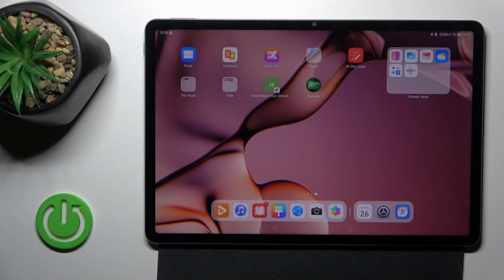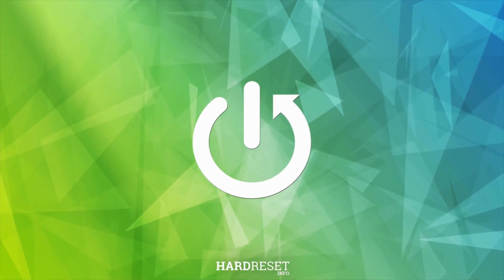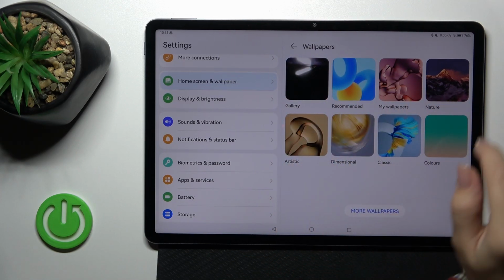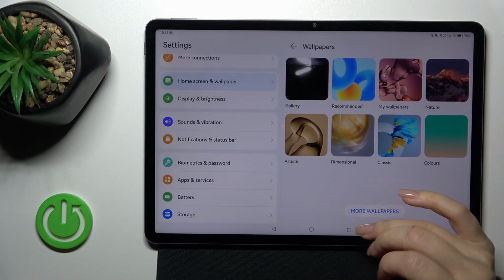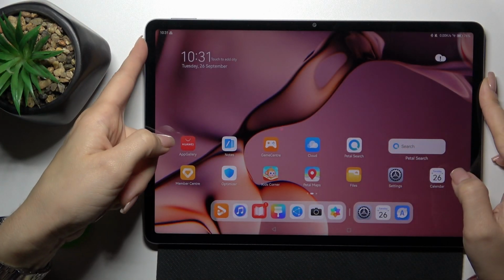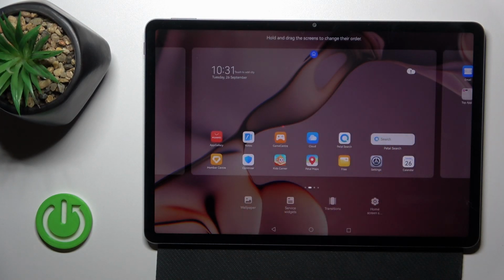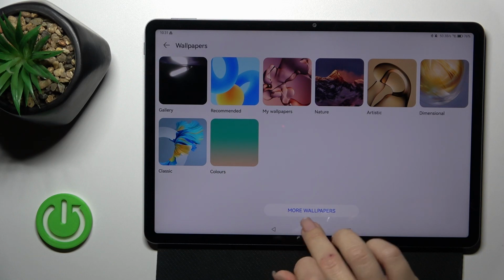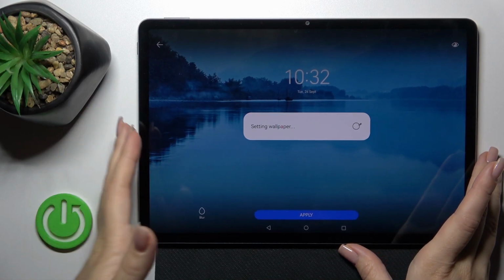How to Change Lock Screen Wallpaper in Huawei MatePad 11.5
Find out more about changing wallpaper on Huawei MatePad 11.5:
Hello, dear users! In today's session, we're excited to show you how to customize the lock screen wallpaper on your Huawei MatePad 11.5. Our step-by-step guide will walk you through the entire process, from locating the wallpaper section to selecting a new image and setting it as your lock screen background. We appreciate you joining us for this informative tutorial! If you want to know more about your Huawei MatePad 11.5, visit our YouTube channel.

How to change the wallpaper on the lock screen of Huawei MatePad 11.5? How to select and apply a new wallpaper for the lock screen on Huawei MatePad 11.5? How to open the wallpaper menu in Huawei MatePad 11.5?